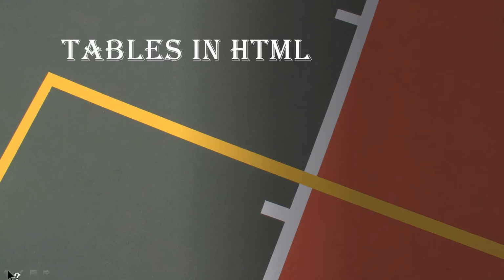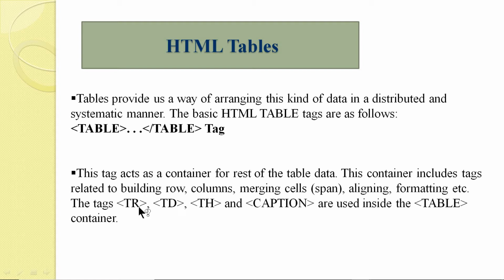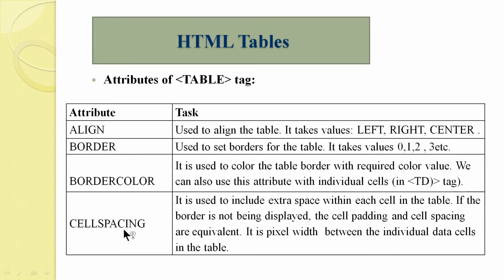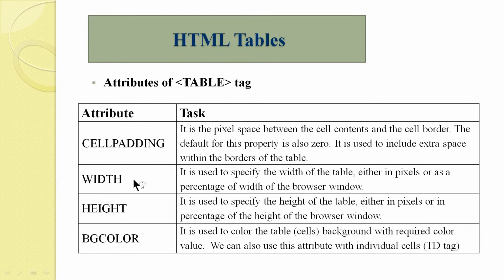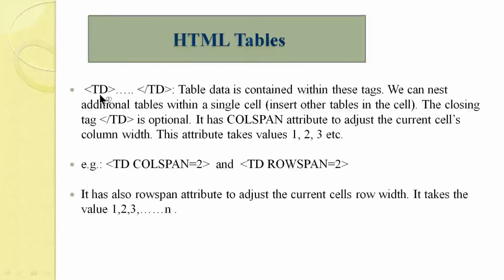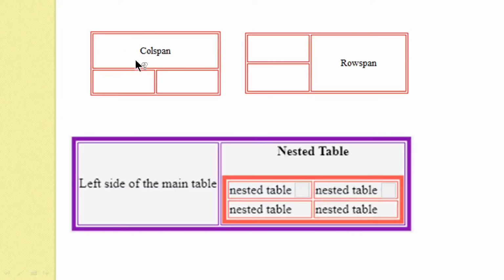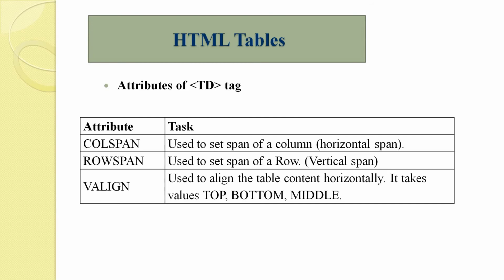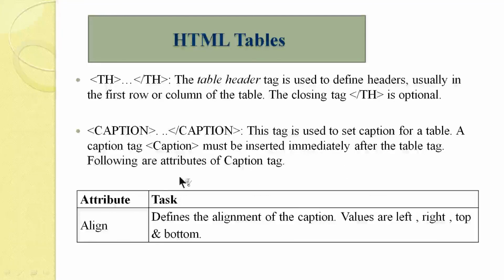HTML Tables ‐-------- Video -10